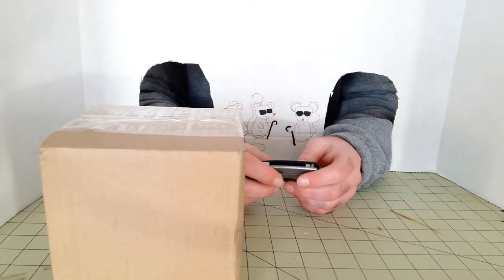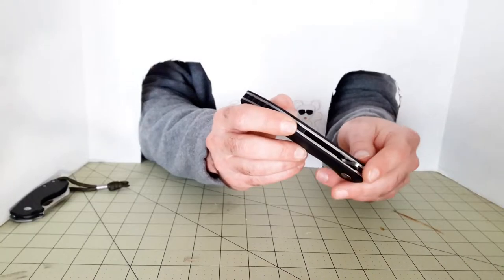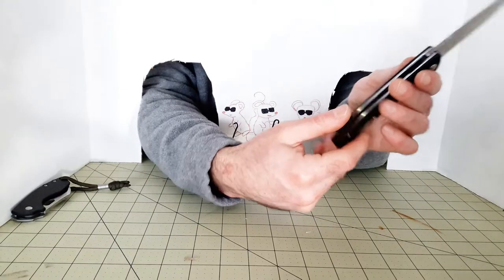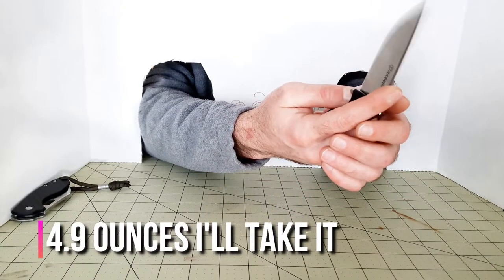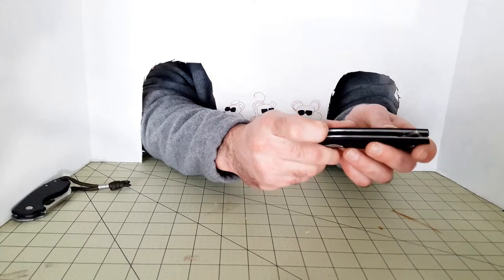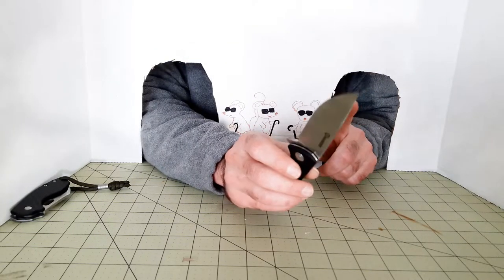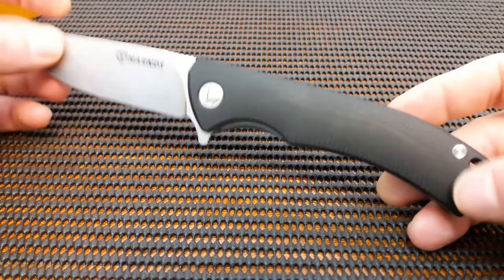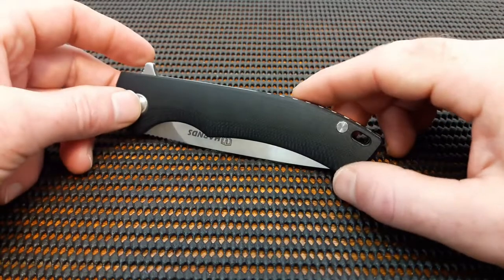Blind Knife Review : Round 2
* eek sorry for music volume thought it was turned down more*
Here is the long awaited 2nd round of the blind knife review.

Specs:
Overall Length:   8.34”
Blade Length:   3.54”
Blade Thickness:   0.12”
Blade Material:   AUS 8
Blade Style:   Drop Point
Blade Grind:   Flat
Finish:   Satin
Handle Length:   4.80”
Handle Material:   G10
Primary Color:   Black
Weight:   4.90 oz.
Pocket Clip:   Tip-Up
Knife Type:   Manual/Flipper
Lock Type:   Liner Lock
Brand:   Harnds
Model:   CK9168